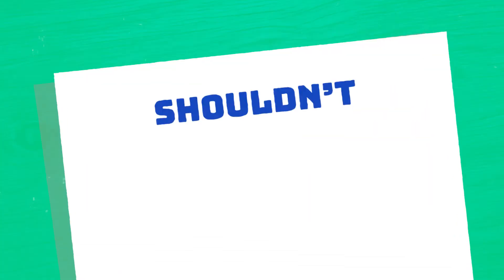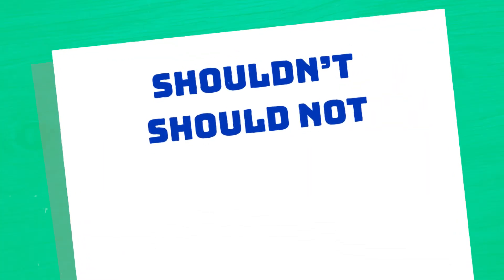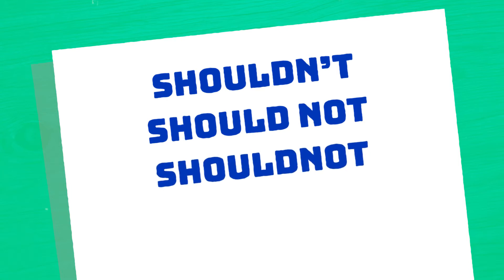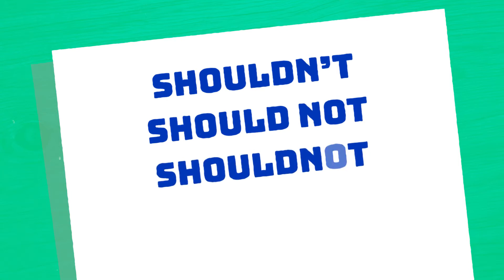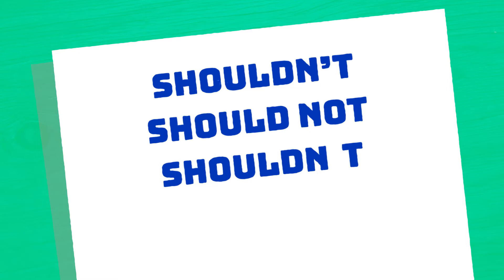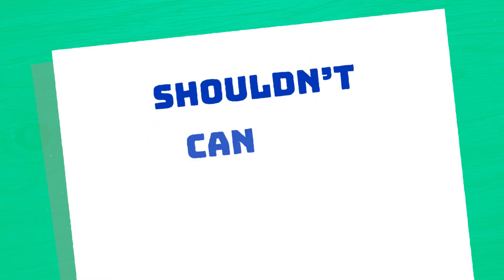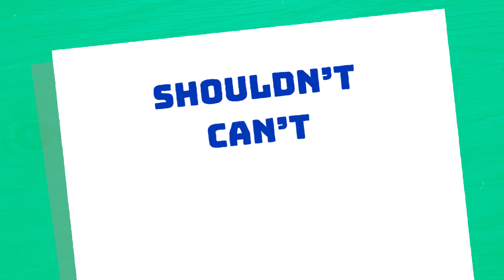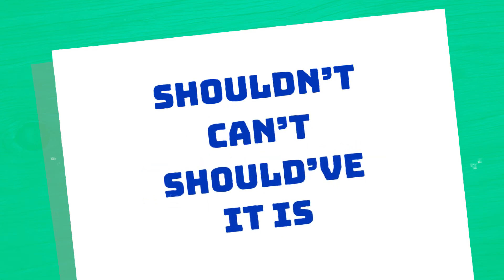GCSE English Skills - Apostrophes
Watch our quick and handy lesson on the use of apostrophes in English.

Did you find this video useful? Your Favourite Teacher is an award-winning online learning platform designed to support GCSE students learning wherever and whenever suits them!

And the best part of it all is that you can access it for free with a trial of Your Favourite Teacher.